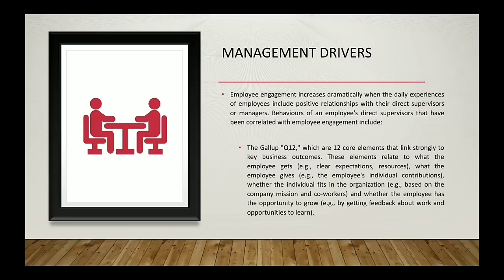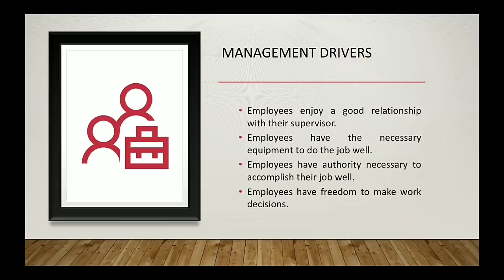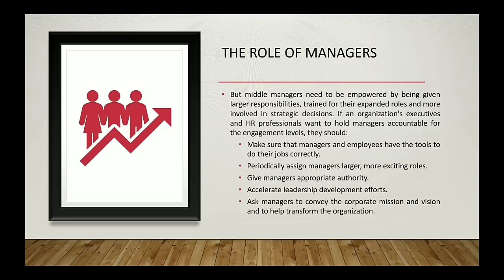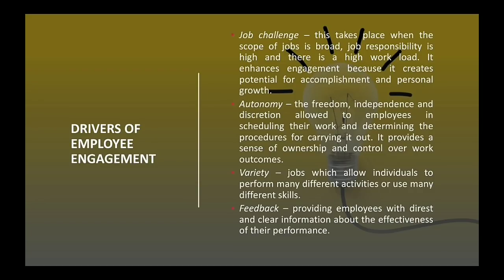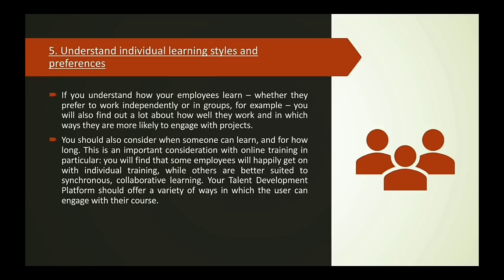Employee Engagement | Drivers of Employee Engagement | Strategies of Engagement | ER | Abhisek Gupta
A complete course on

Employee Engagement
Drivers of Employee Engagement  Strategies of Employee Engagement
Employee Relations

A management and leadership session by Abhisek Gupta

Employee engagement is the extent to whichemployees feel passionate about their jobs, are committed to the organization, and put discretionary effort into their work

When employees are engaged, they are more likely to invest in the work they do which leads to a higher quality of work produced. ... By investing in employee engagement, your company will be able to increase productivity, work quality, and retain top talent.